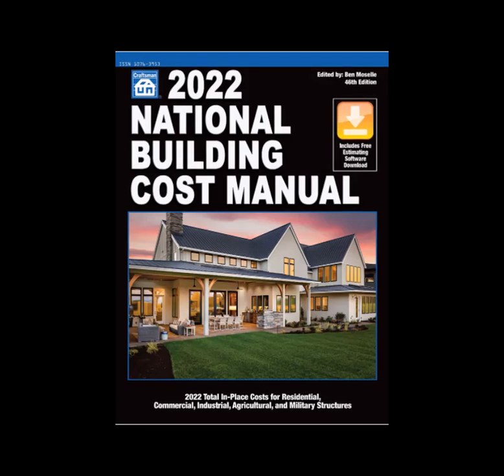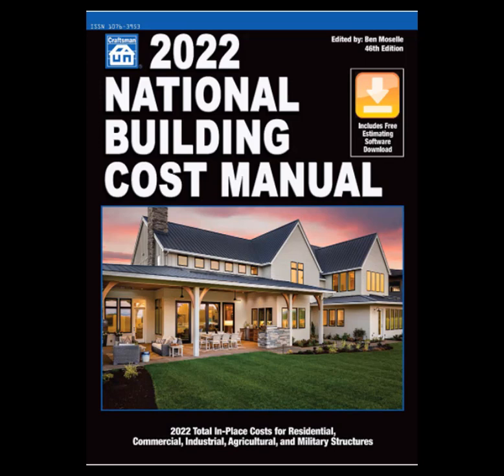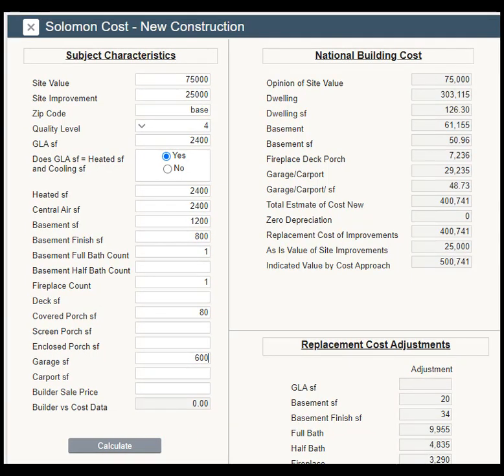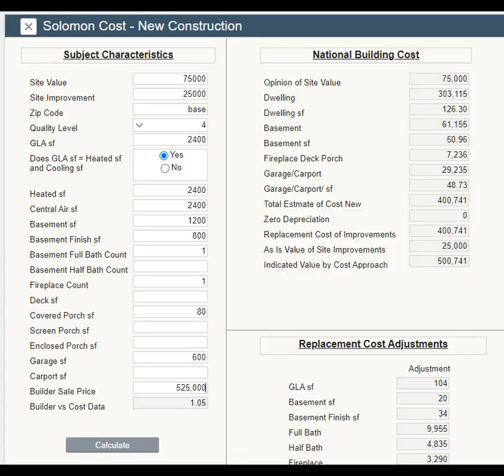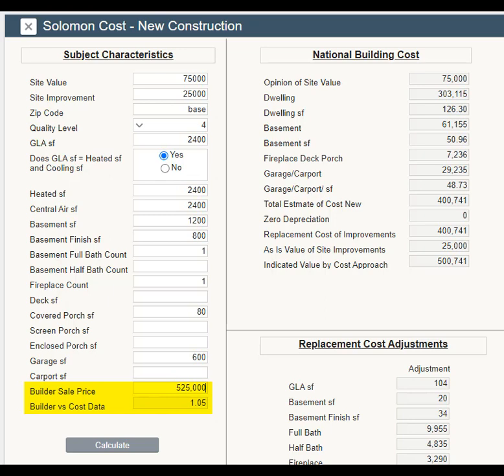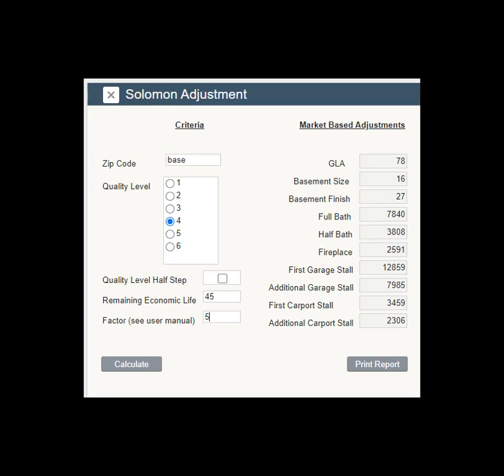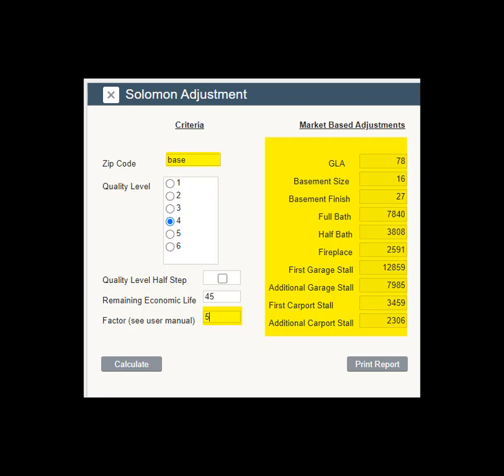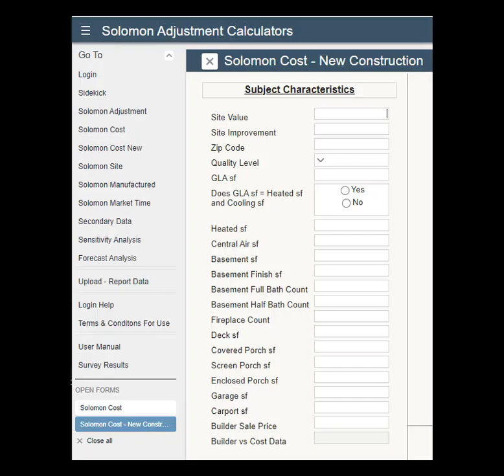Cost Data in a Volatile Lumber Market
How can you trust your cost data when the lumber market is a roller coaster?
Use Solomon New Construction to extract a multiplier from your local market.  Use this multiplier in other Solomon calculators to calculate grid adjustments using the Depreciated Cost Method.